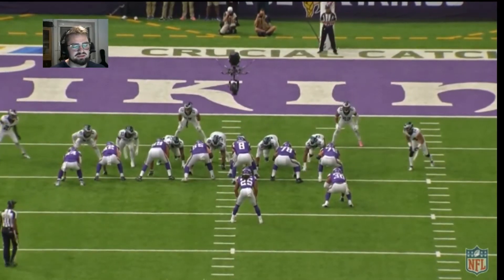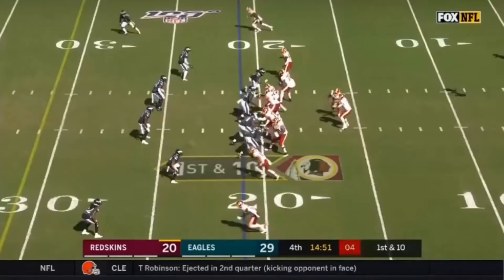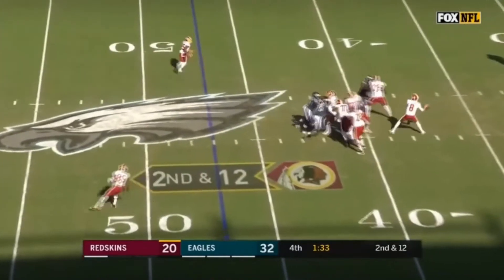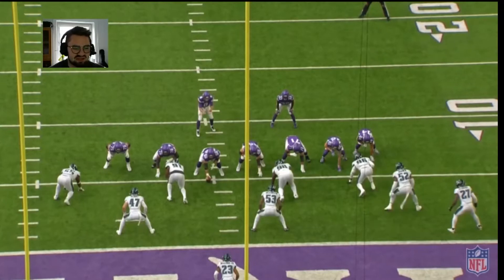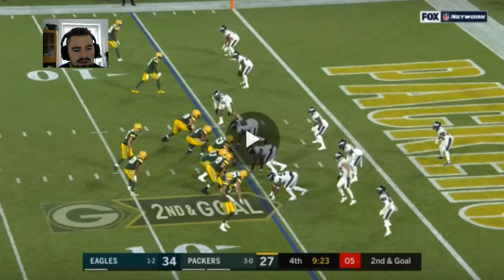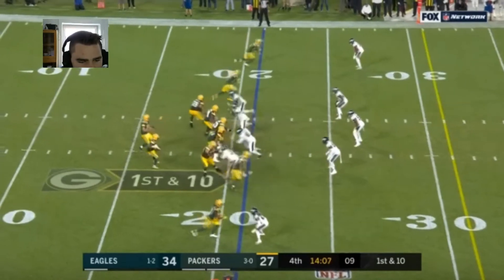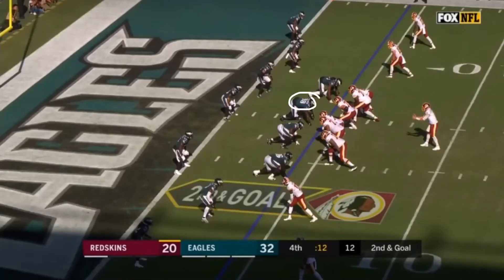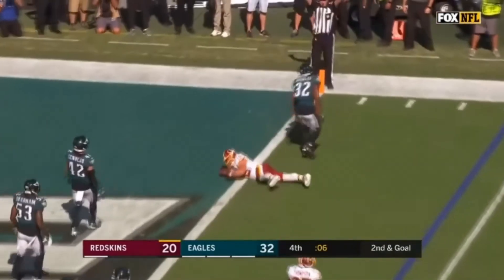Hasan Ridgeway breakdown 2019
Compilation of breakdowns from Hasan Ridgeway with Eagles in 2019. Hasan extended with Eagles for the 2020 season.

Find me and more breakdowns on Twitter @Thomasrp93